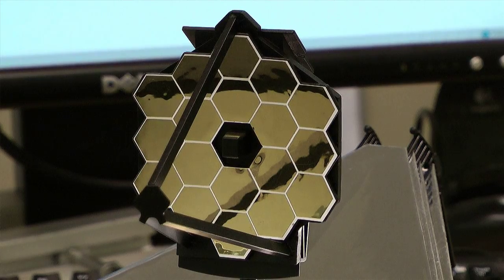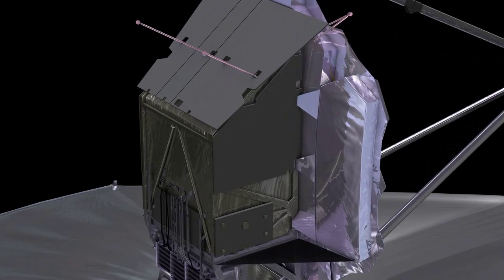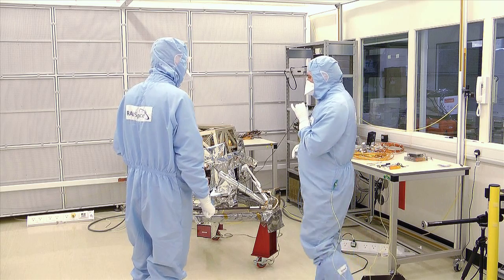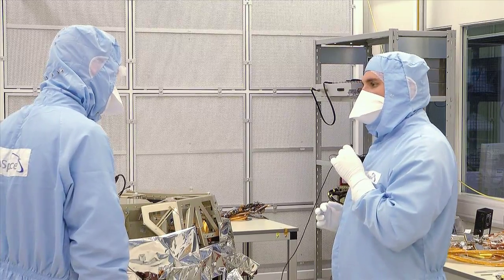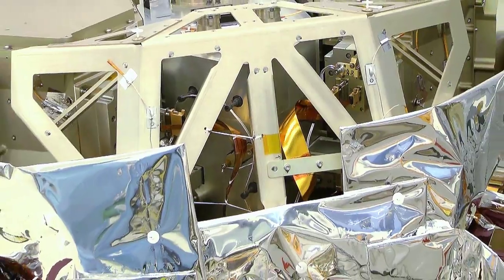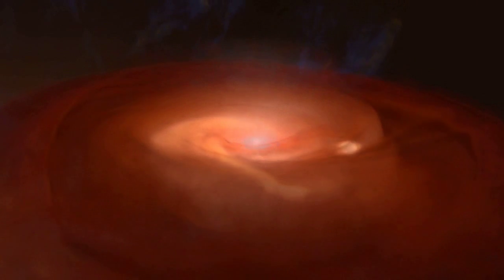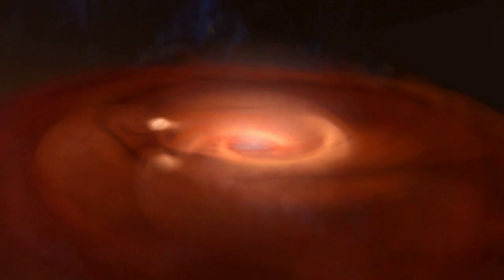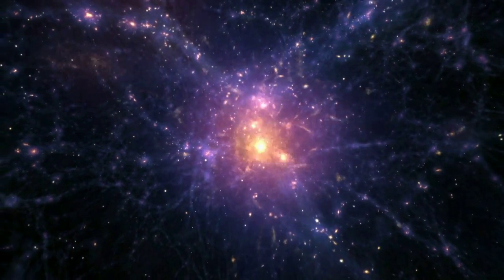The Mid-Infrared Instrument (MIRI) on the James Webb Space Telescope.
In this episode Will Gater travels to the Rutherford Appleton Laboratory in Oxfordshire to see MIRI, one of the instruments that will fly on board the James Webb Space Telescope, and speaks to scientists involved in the project.